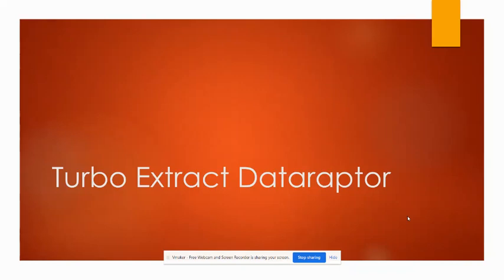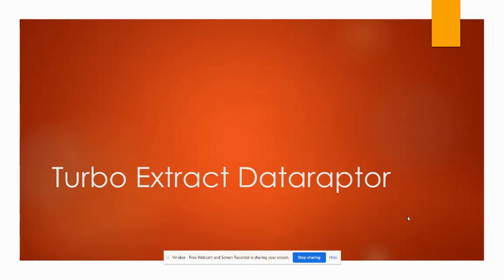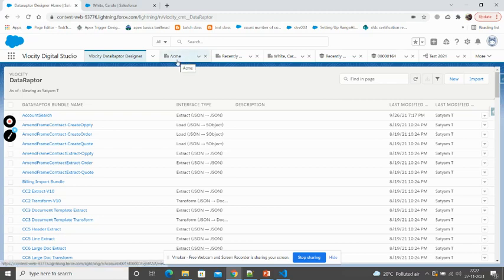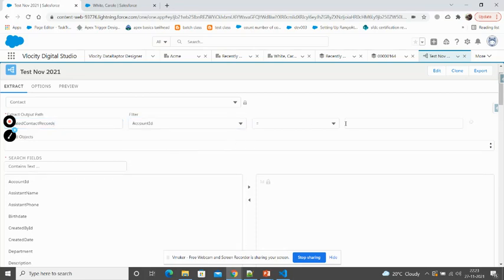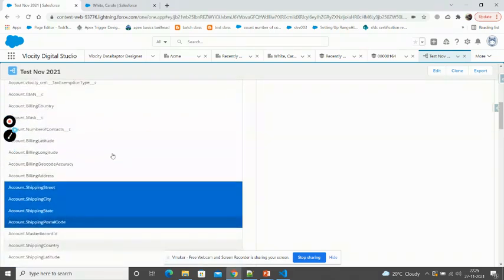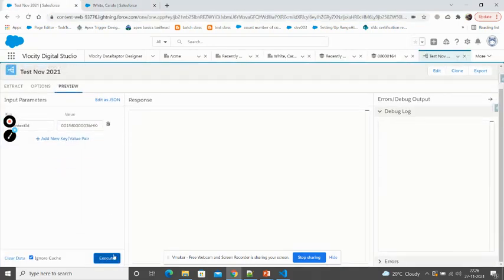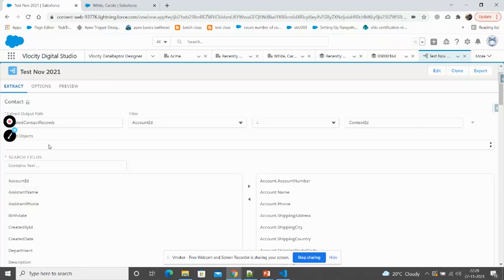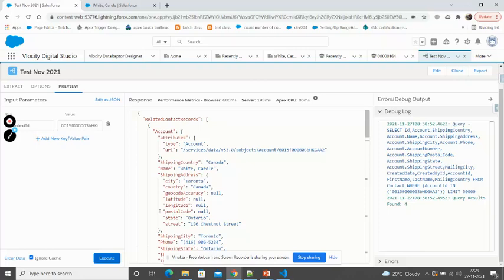Turbo Extract Dataraptor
Detail of Turbo Extract Datarptor using Contact and Account Object.